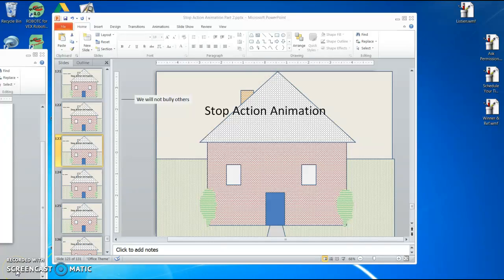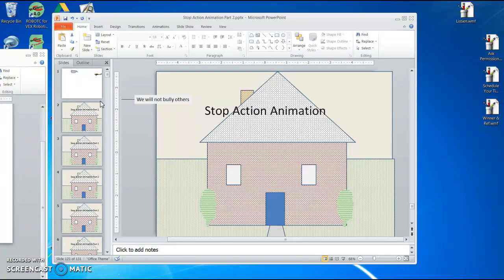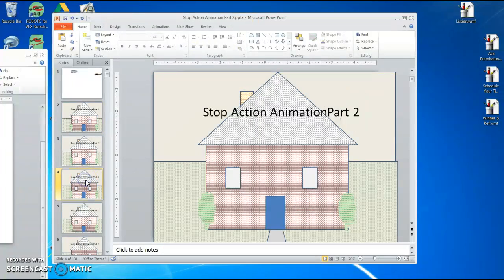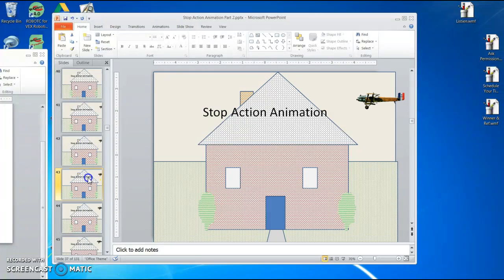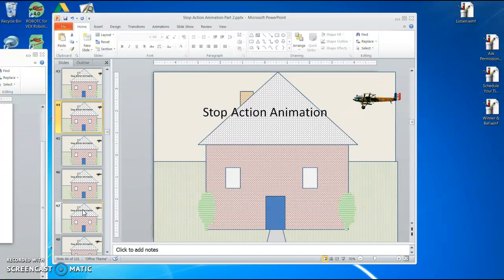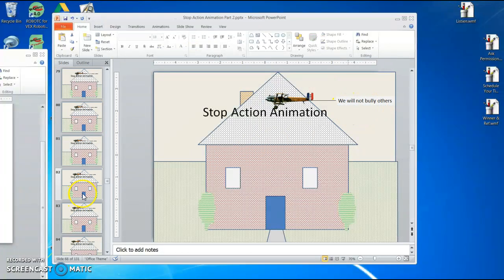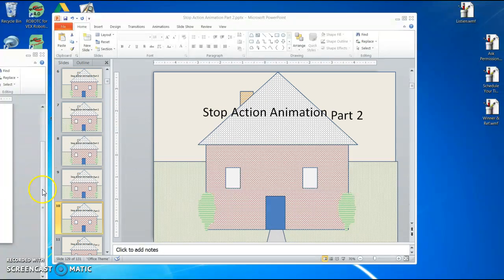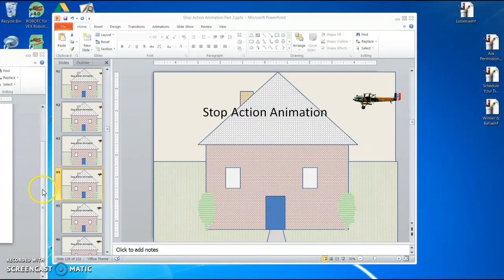Stop Action Animation Part 2